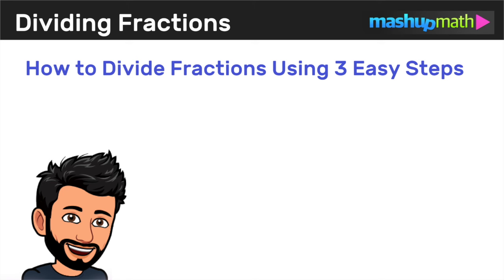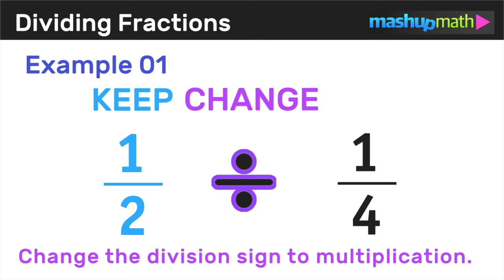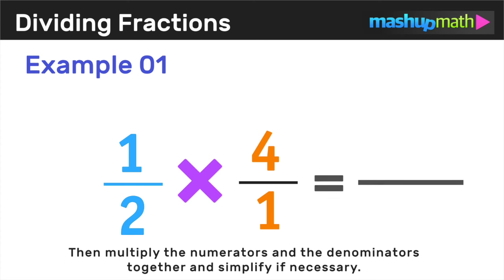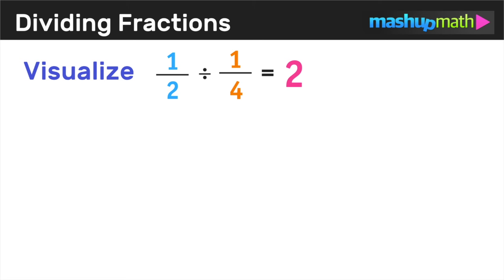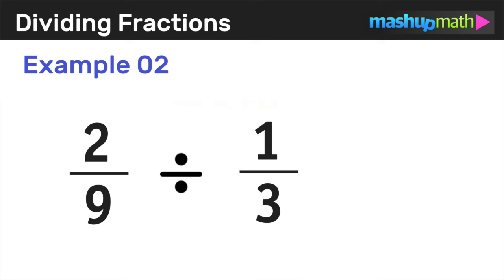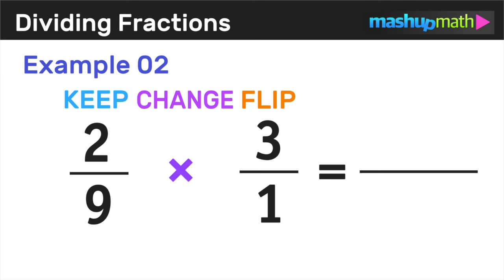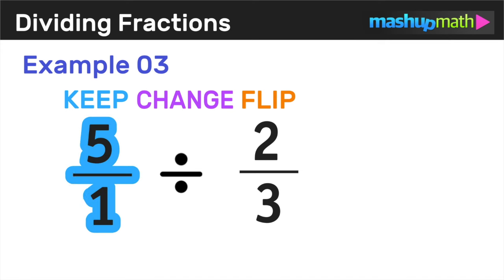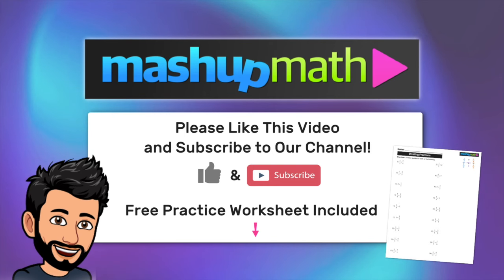Dividing Fractions in 3 Easy Steps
In this lesson, you will learn an easy method for dividing fractions by fractions and dividing fractions by whole numbers.